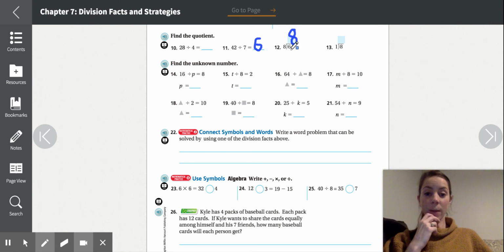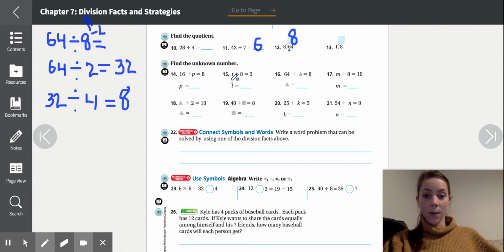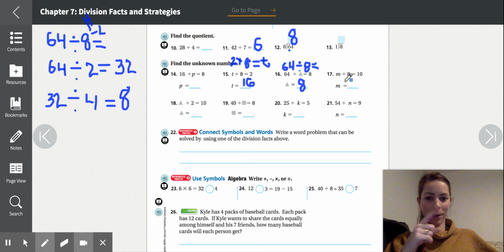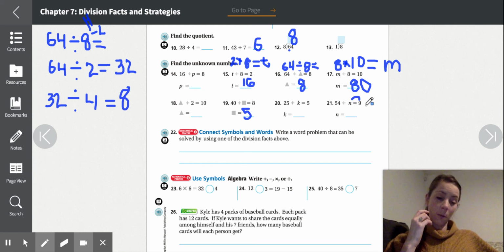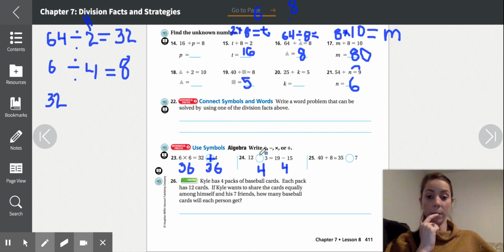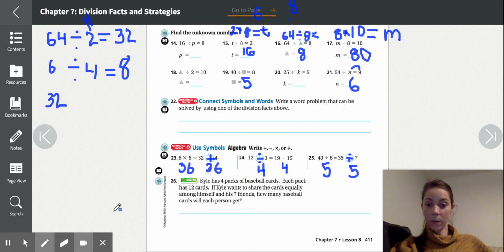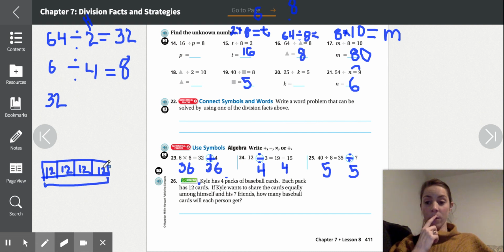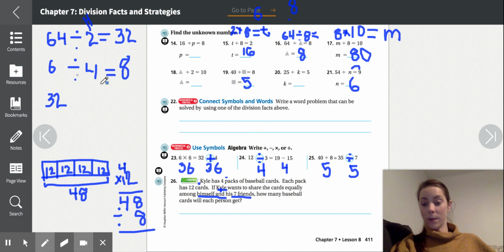7.8 On Your Own Video 2